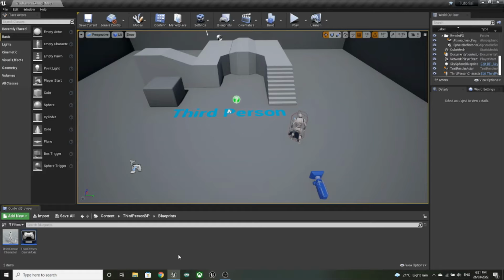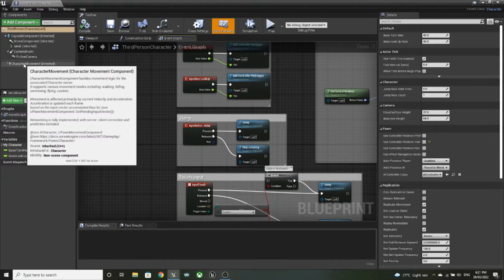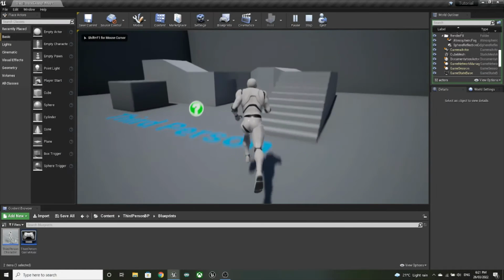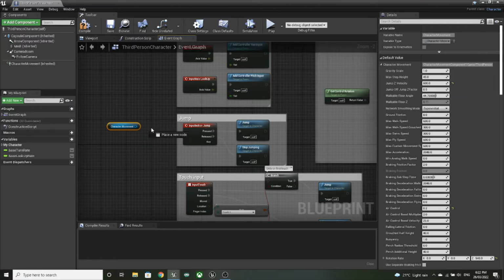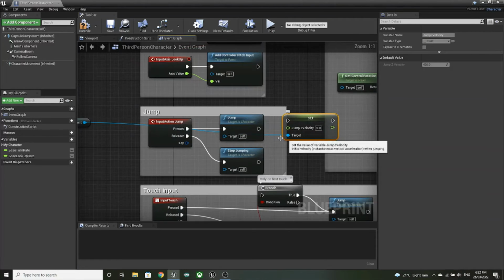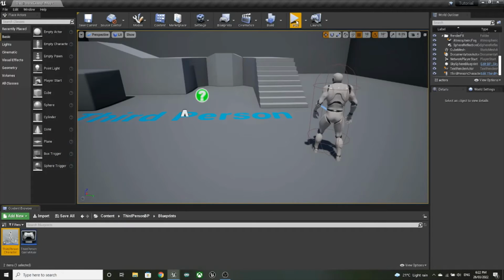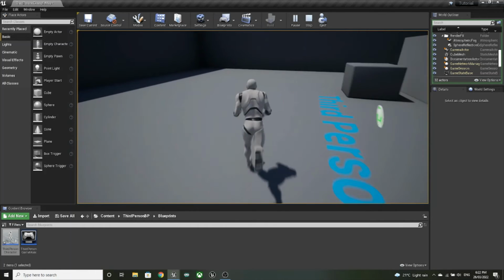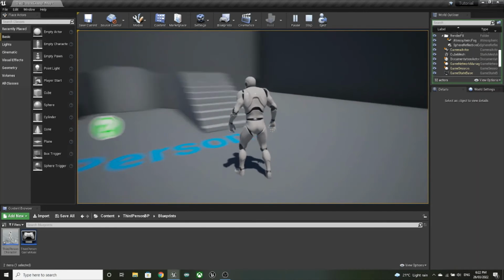UE4 TUTORIAL - HOW TO ADJUST/ CHANGE JUMP HEIGHT (EASY BIGINNER TUTORIAL)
In this tutorial I show you how to change/adjust the jump height of your character.